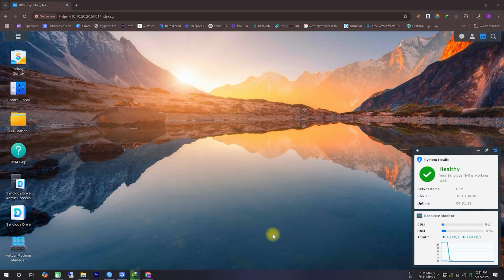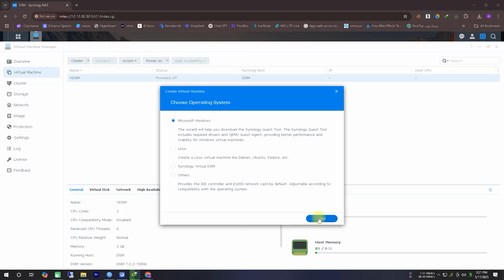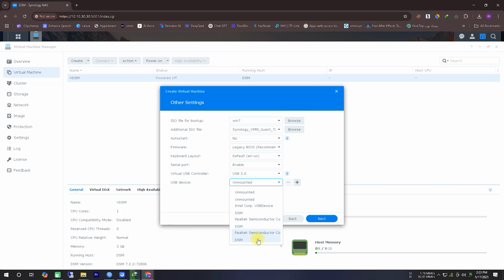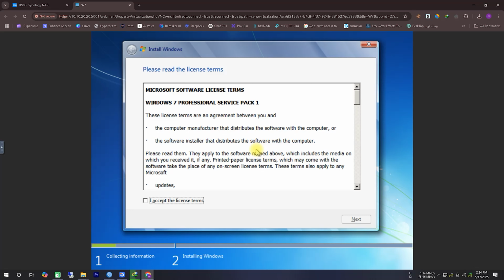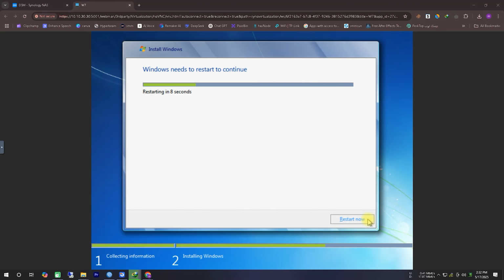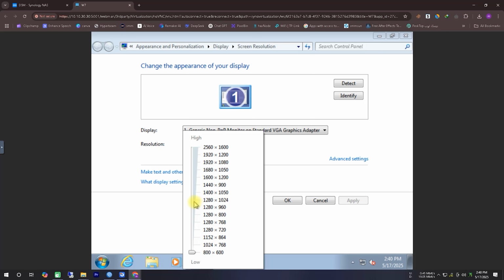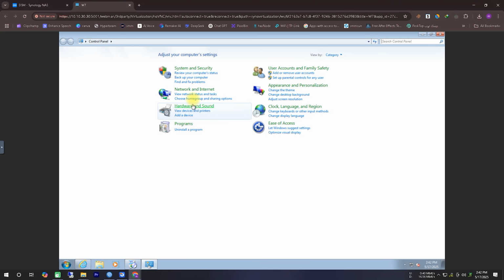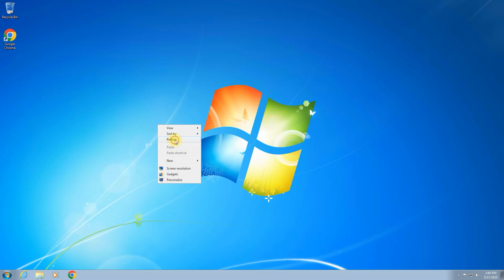How To Install a Windows 7 VM on a Synology NAS - Synology NAS Virtual Machine Manager RDP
In this video, I’ve shown you how to run a virtual Windows 7 system inside your Synology NAS — from installation to accessing it through Remote Desktop.

We walked through every step — setting up the virtual machine using Legacy BIOS mode in Virtual Machine Manager, installing Windows 7 using an ISO file, adjusting screen resolution, enabling remote access, and finally using RDP to control the system from your main PC.

We also discussed how you can access this virtual Windows 7 machine not just within your local network, but even from outside — using options like Synology QuickConnect, Tailscale, or Cloudflare Tunnel.

Whether you’re setting up a retro testing environment or a lightweight RDP-accessible workstation on your NAS, this tutorial should guide you through it all clearly and completely.

Synology NAS tutorial 2025,

Remote desktop Synology VM,

Synology QuickConnect Windows 7,

Synology Tailscale setup,

Cloudflare tunnel Synology,

Virtual Windows 7 setup guide,

Install Windows 7 ISO on Synology,

Synology virtualization setup,

Use NAS as Windows 7 PC,

How to install Windows 7 on Synology NAS,

Access Windows 7 VM remotely from Synology NAS,

Setup Windows 7 virtual machine on Synology step-by-step,

Remote desktop to Synology virtual Windows 7,

Synology NAS Windows 7 full tutorial,